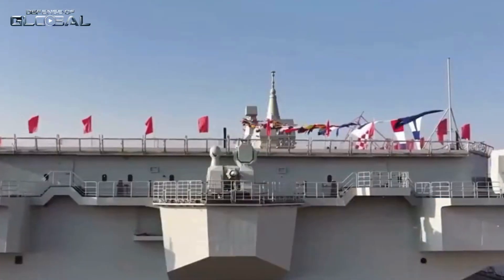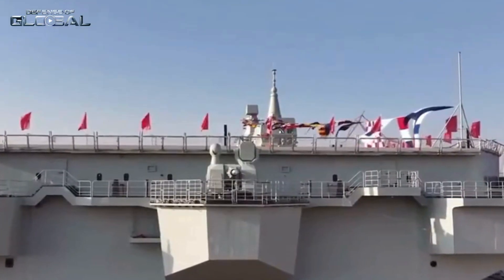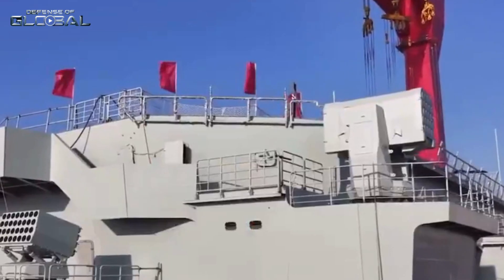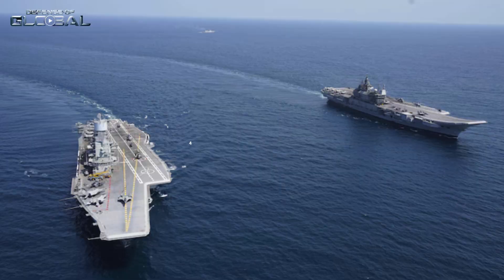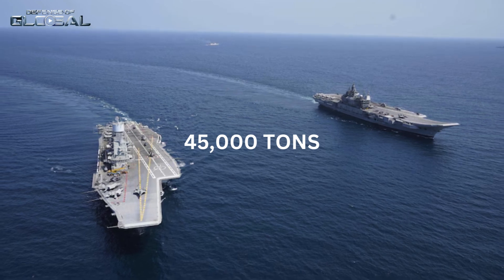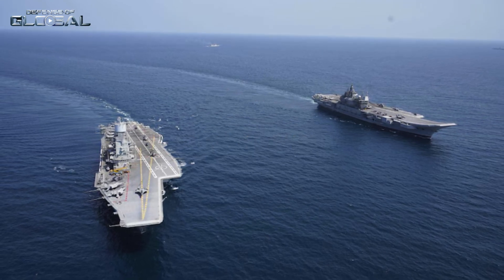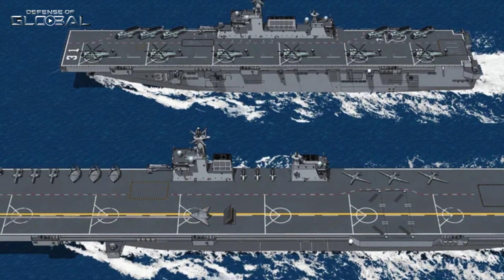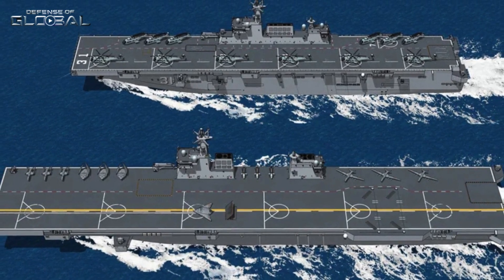China's Type 076: Bigger Than Many Nations' Aircraft Carriers!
Description:
Discover how China's Type 076 Landing Helicopter Dock (LHD) is redefining naval power. With a massive 50,000-ton displacement, advanced electromagnetic catapults, and UAV capabilities, this ship rivals traditional aircraft carriers. Explore its multi-role potential, technological advancements, and strategic impact on global naval dynamics. Is this the future of naval warfare? Watch now to find out!